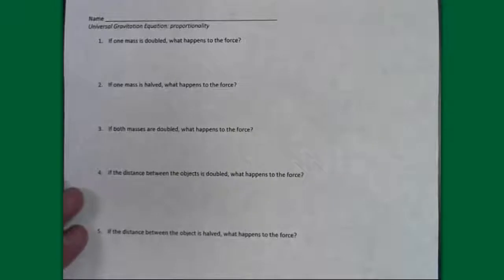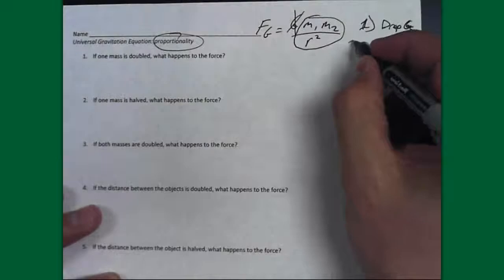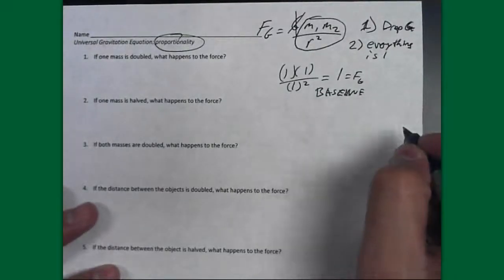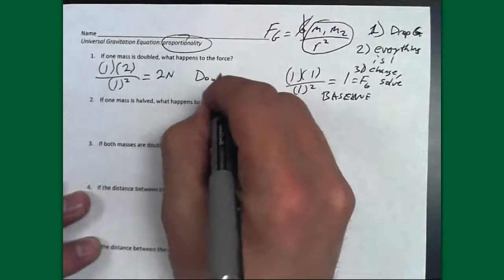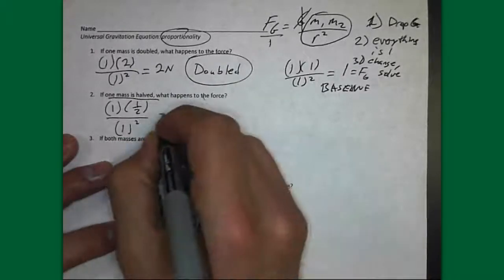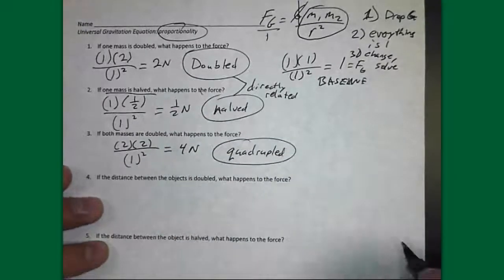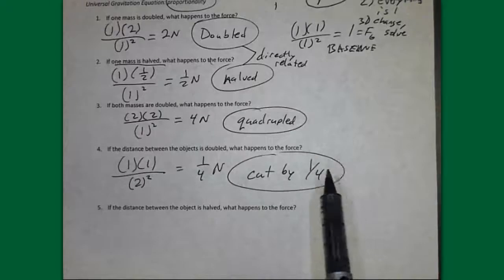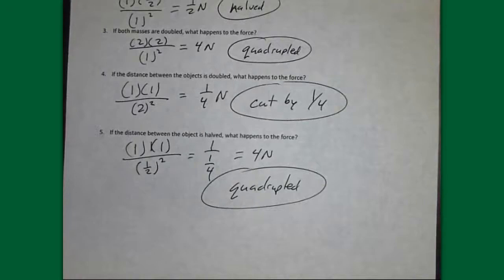Gravitation Notes 3